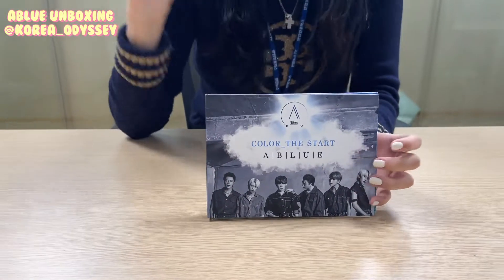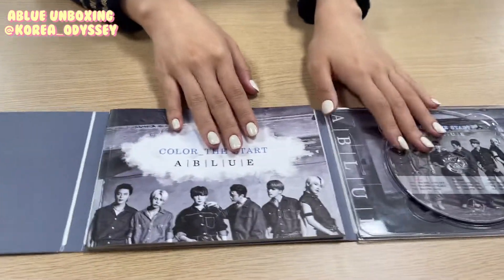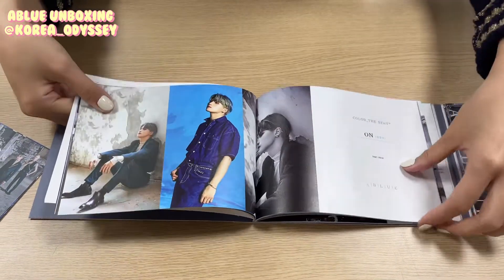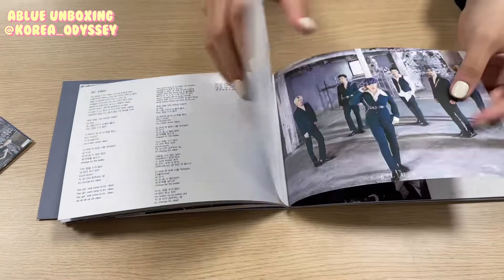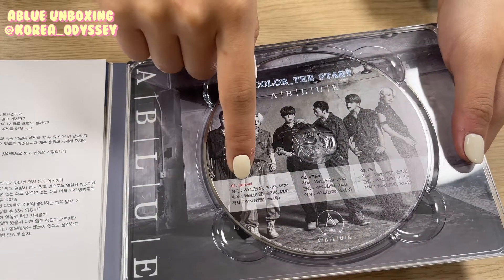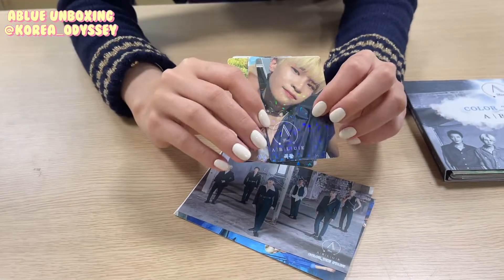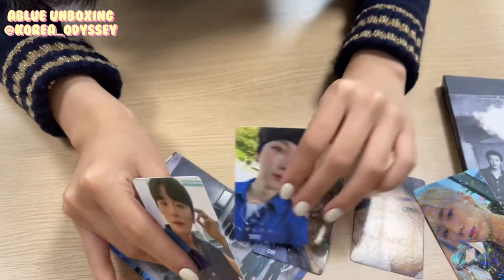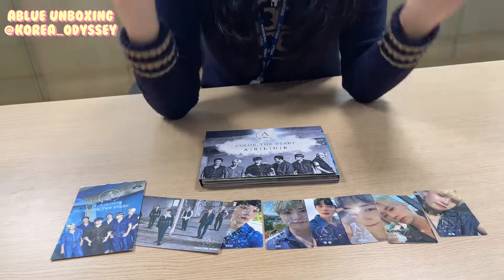UNBOXING of ABLUE's Color the Start album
Korean rookie boy band ABLUE held their debut showcase to commemorate the release of their first album 'Color the Start' on Oct. 25.